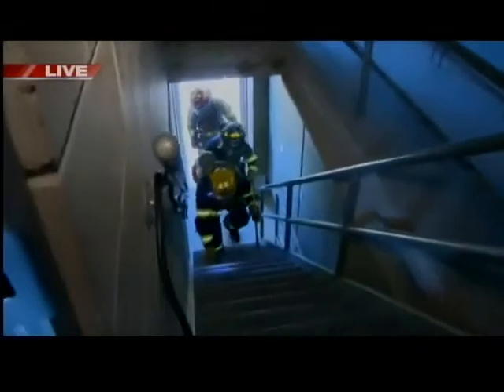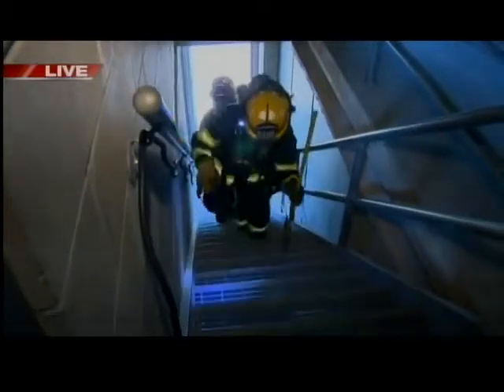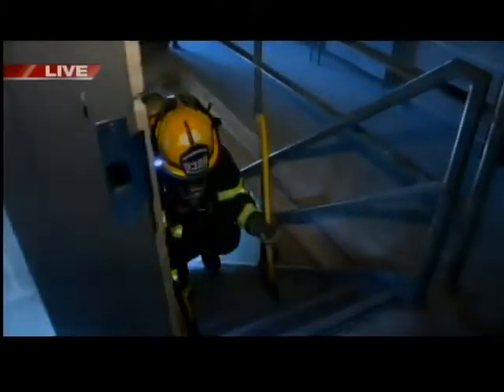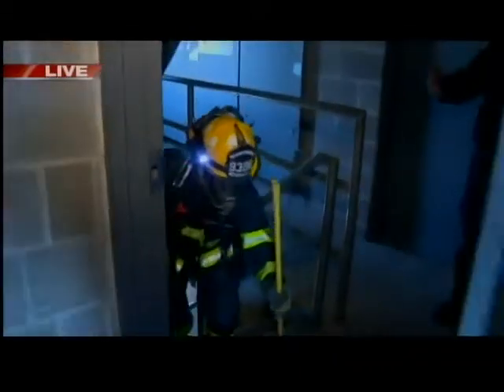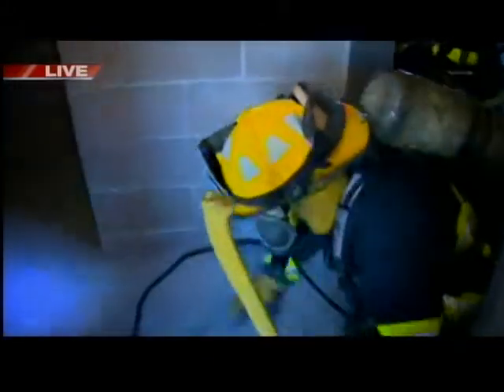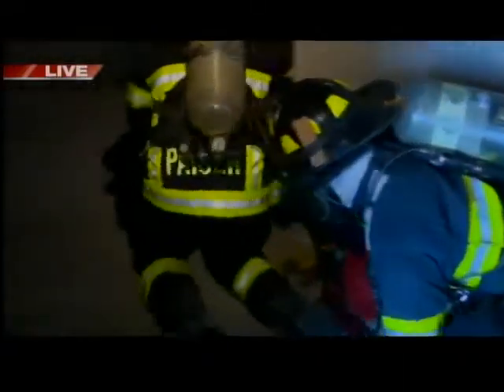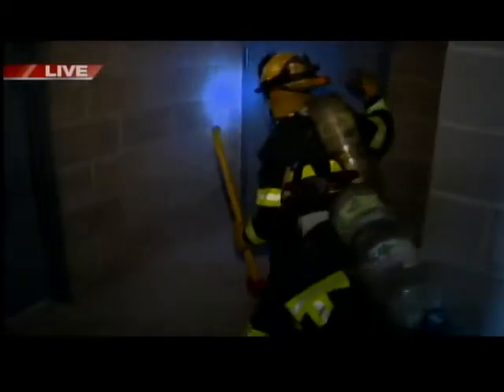GDW7WED Appleton Fire Dept.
Angela Kelly is at the Appleton Fire Department Station # 6 to learn more about EMS week.